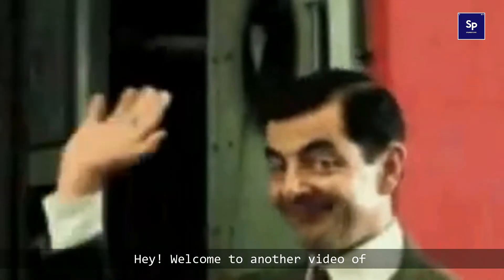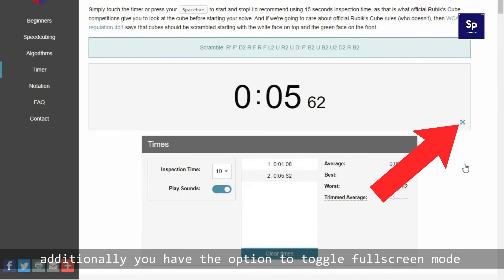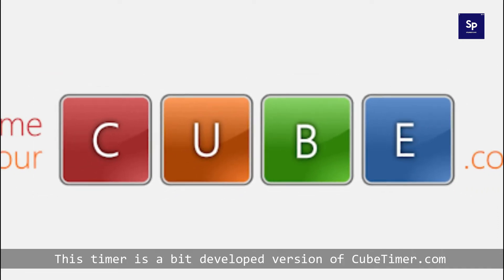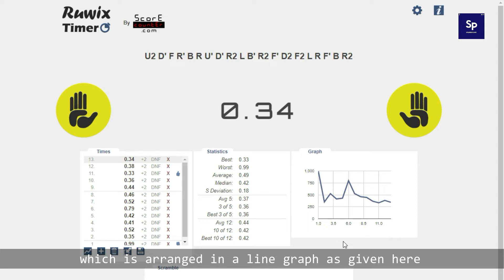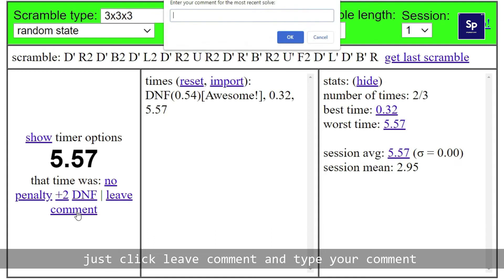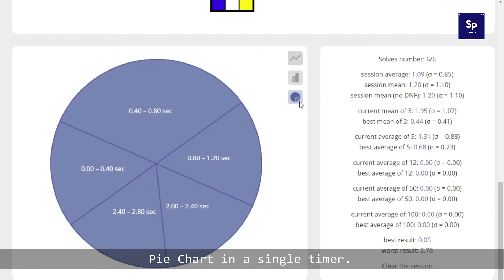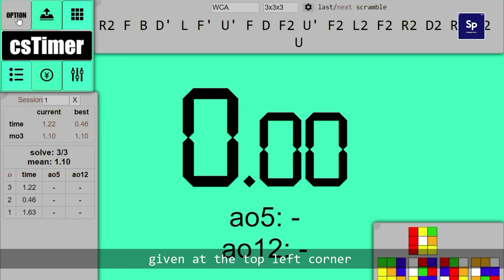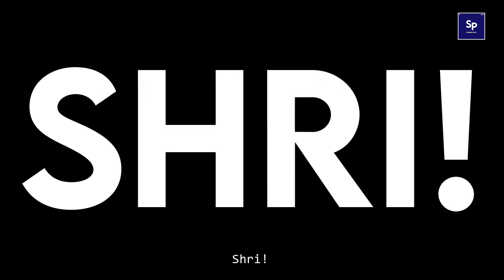Online Cubing Timers | Splendid Shri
In this video:
Cubing Timers (Online)